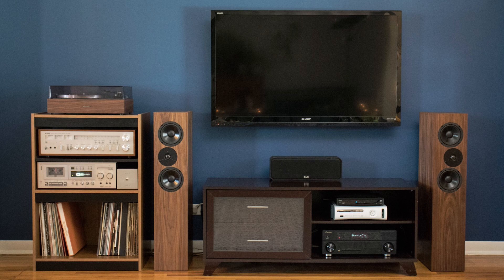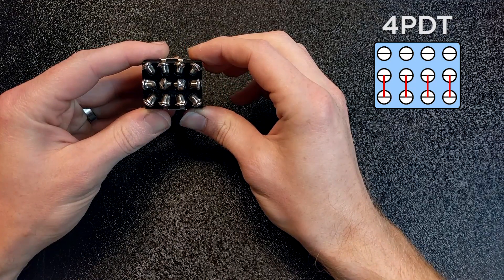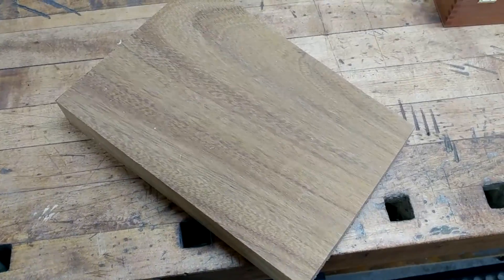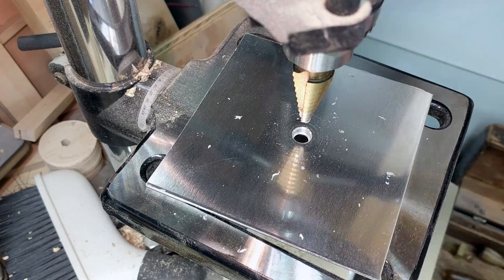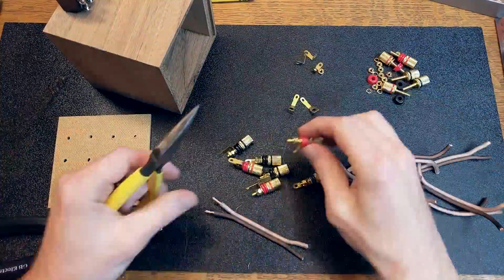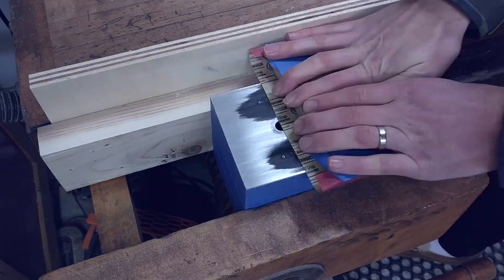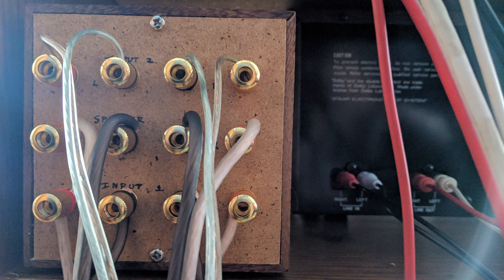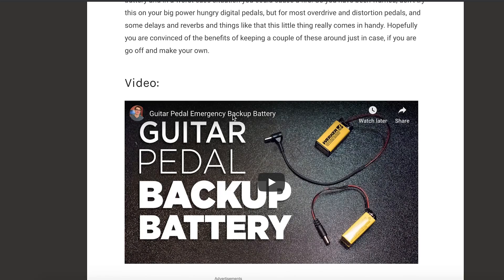Connect 2 Amplifiers to 1 Set of Speakers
How to build a switch to toggle 2 amplifiers between 1 set of speakers.